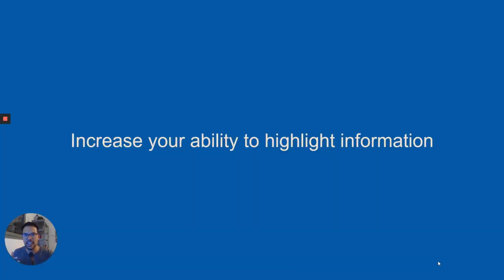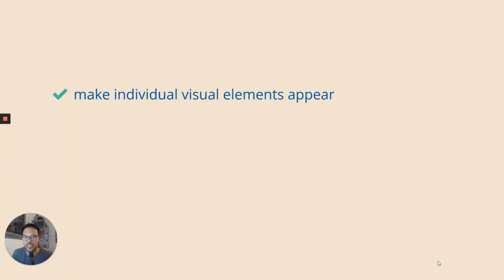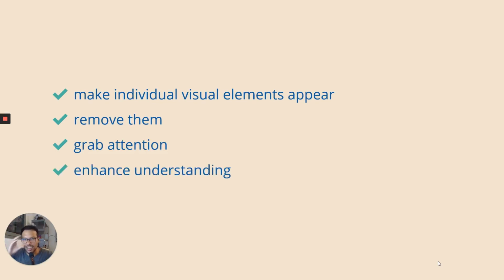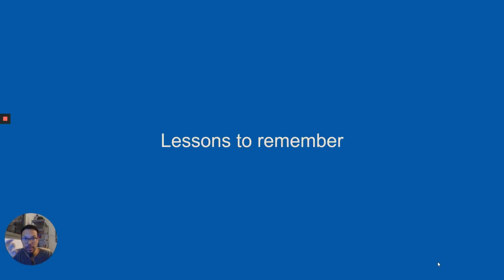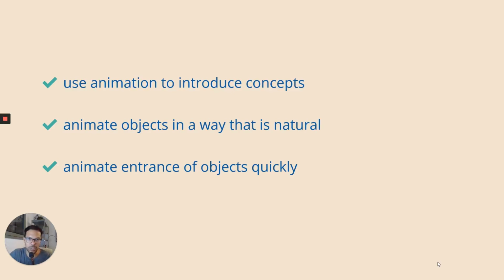Class #8 - Animations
Today’s class come straight from the Design for Scientists Course. It will be available for everyone until next Tuesday.